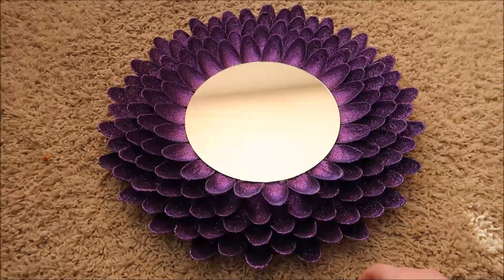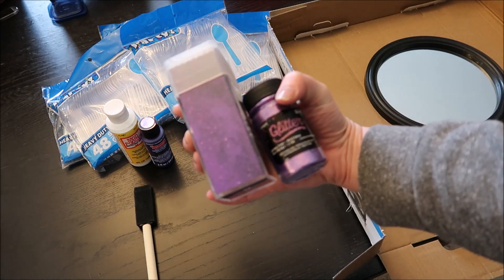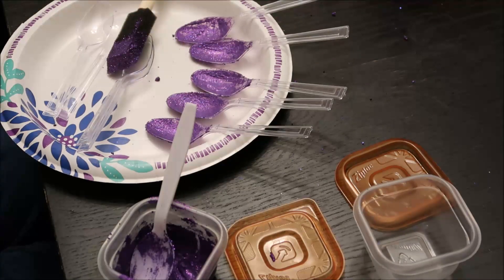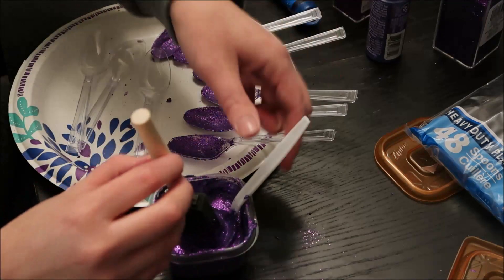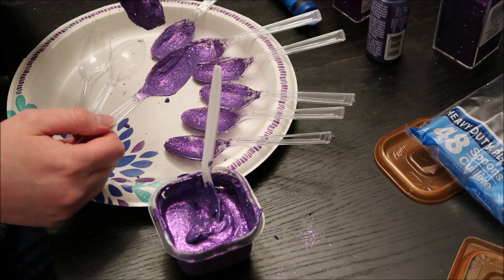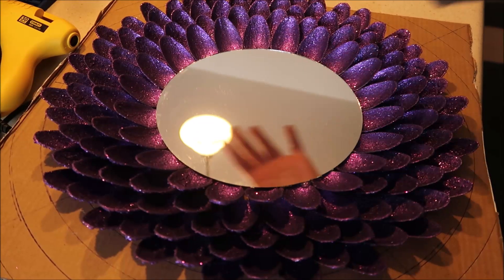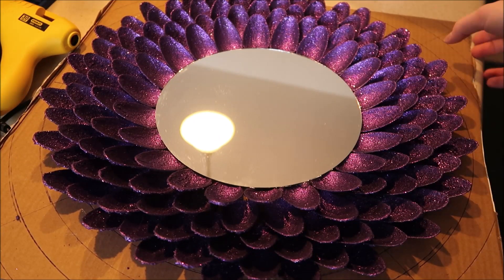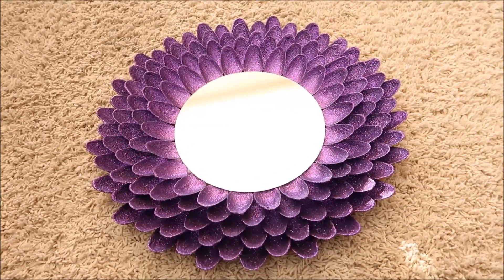Dollar Tree Spoon Mirror DIY